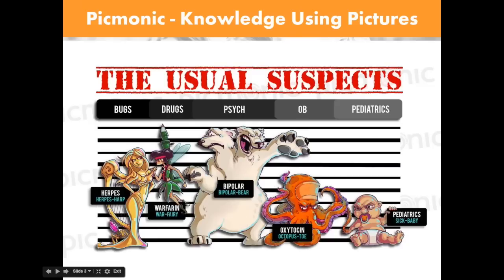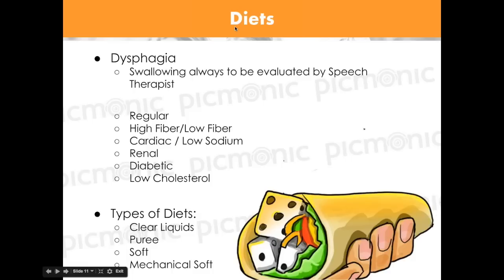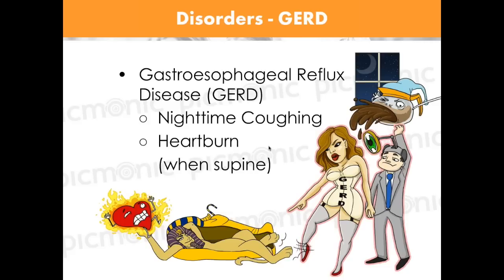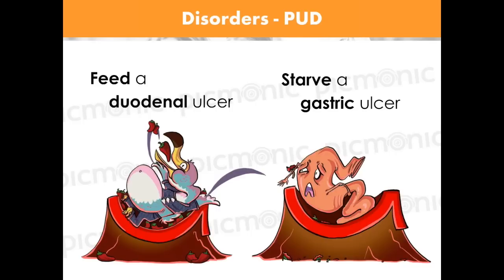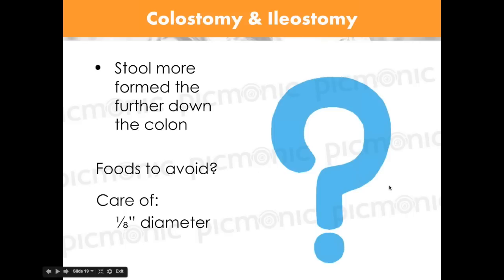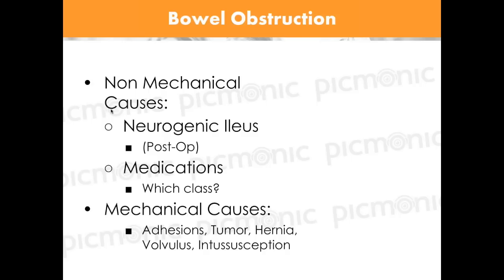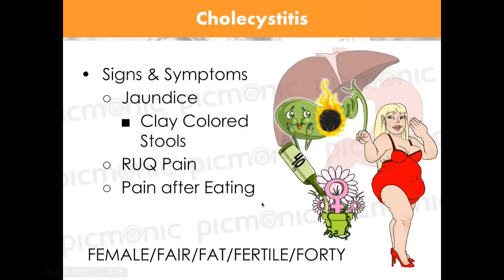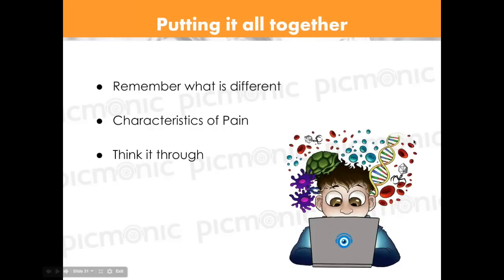The Gastrointestinal System | Anatomy, Physiology & Function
**Important update at 38:19, Ulcerative Colitis affects the LARGE intestine and rectum.

In this video, Kendall Wyatt, MD, RN dives deep into the gastrointestinal system (GI system), equipping you with the knowledge to excel in GI nursing care.

Get ready to explore:
- Gastrointestinal Physiology: Unravel the fascinating journey of food through your body
- Common GI Disorders: Learn to identify and understand conditions like ulcers, heartburn, and constipation
- GI System Nursing: Discover essential assessment techniques and patient care strategies

Why Picmonic?

LET’S CONNECT!